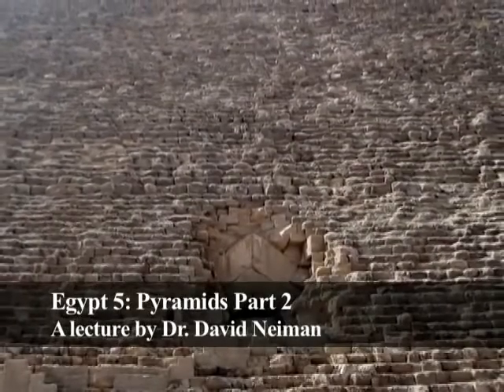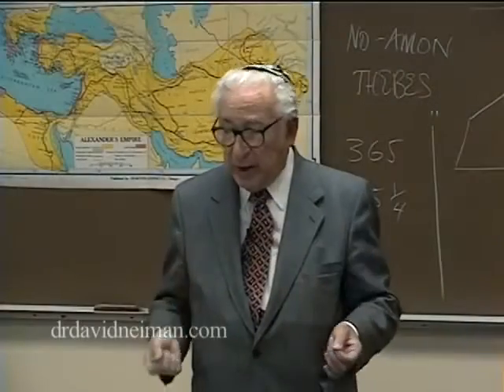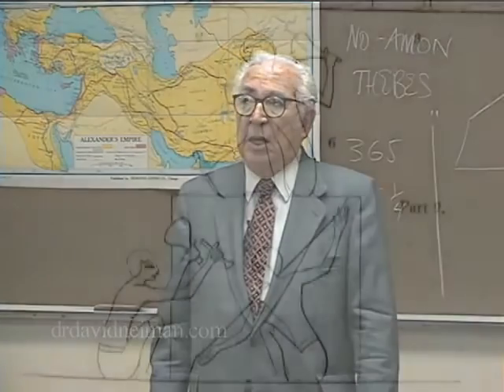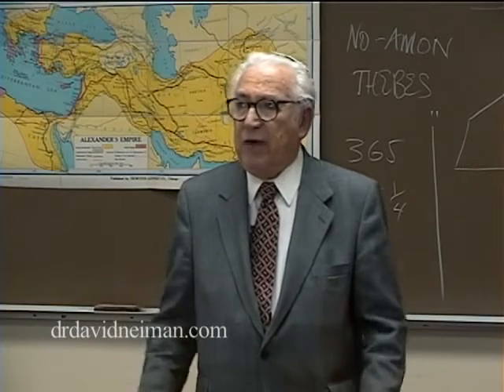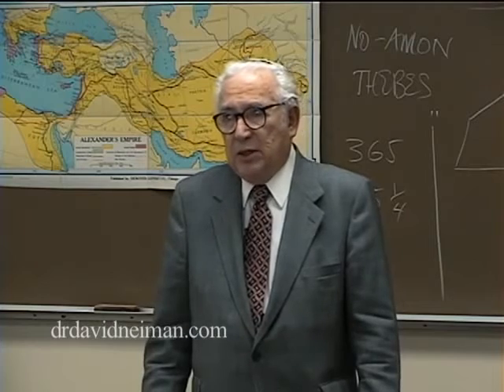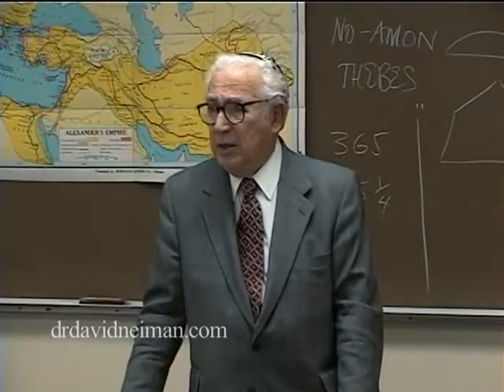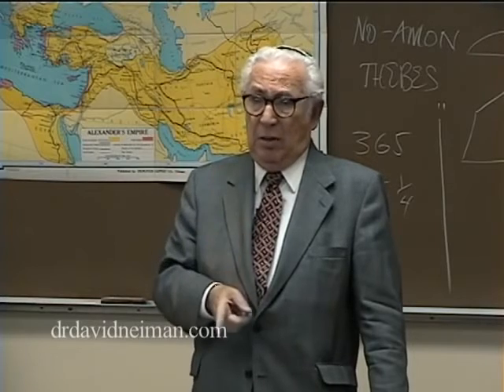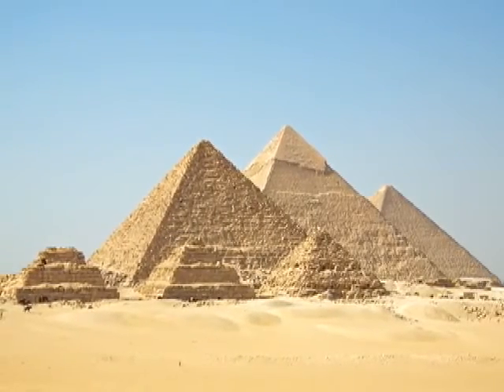Egypt 5 - Pyramids Pt. 2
The Pyramids are amazing technological wonders. But the knowledge required to build the Pyramids had to be developed over time. Dr. Neiman explains the origins and progression of the pyramid structure.